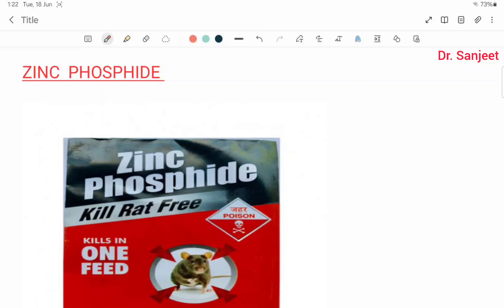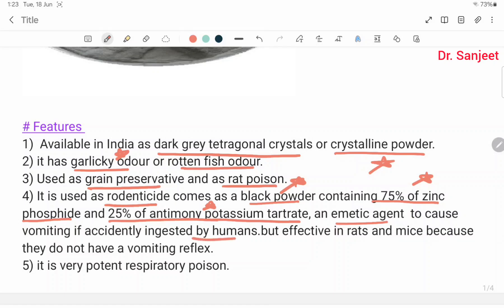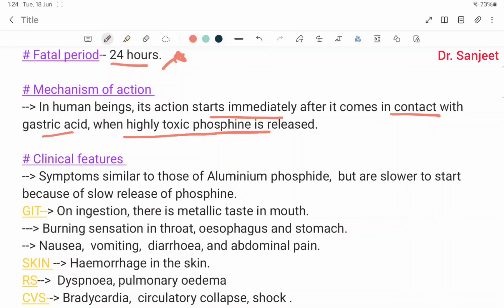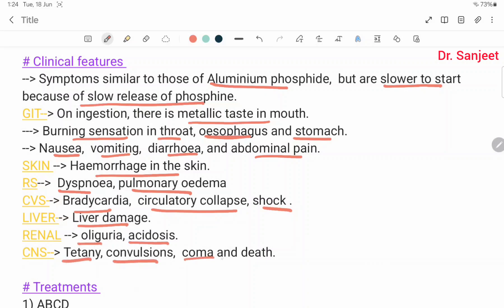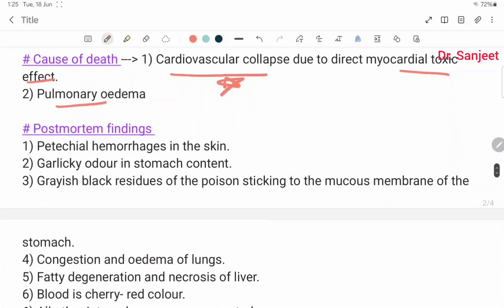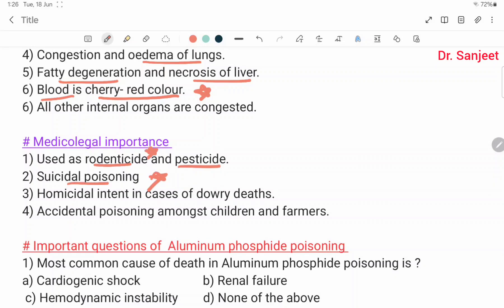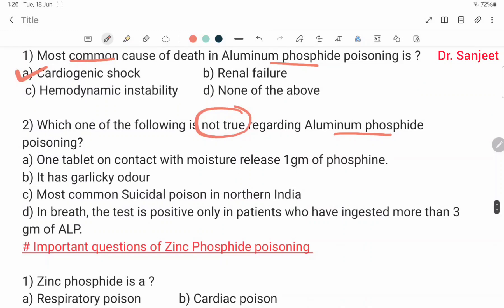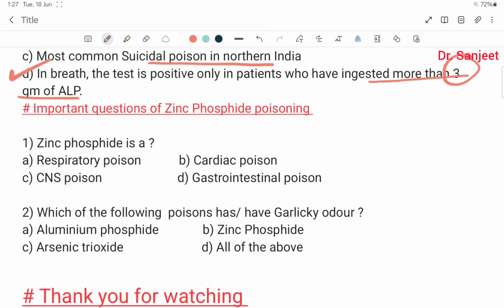Tutorial 76-- ZINC PHOSPHIDE POISONING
Zinc phosphide
Features
Fatal dose
Fatal period
Mechanism of action
Clinical features
Treatments
Cause of death
Postmortem findings
Medicolegal importance
Important questions of Aluminium phosphide poisoning
Important questions of Zinc Phosphide poisoning
# FMT
# Zinc phosphide
# Rodenticide
# Garlicky odour or rotten fish odour
# Phosphine